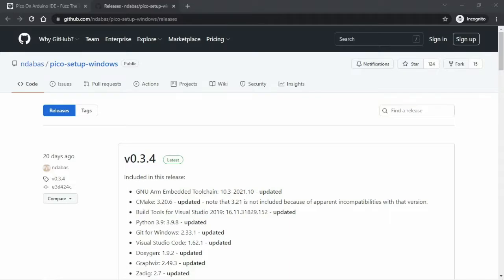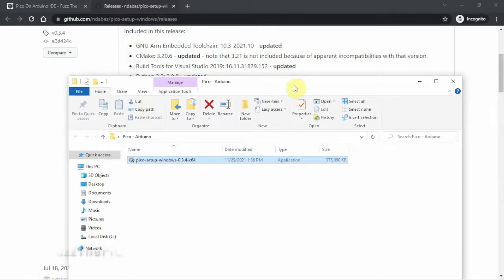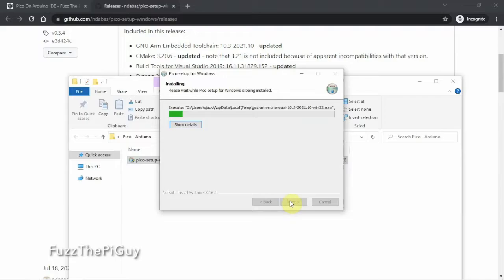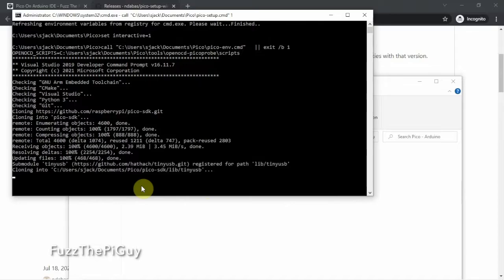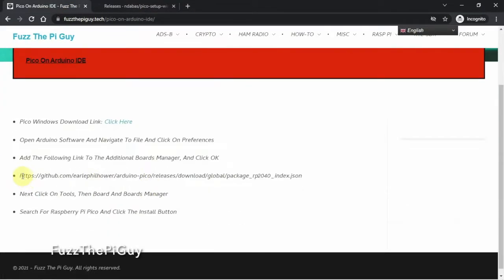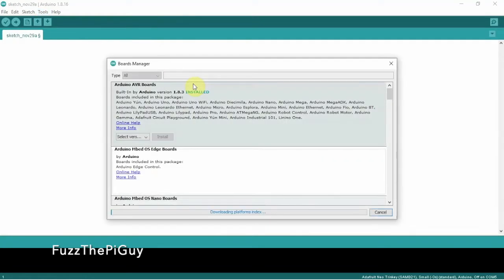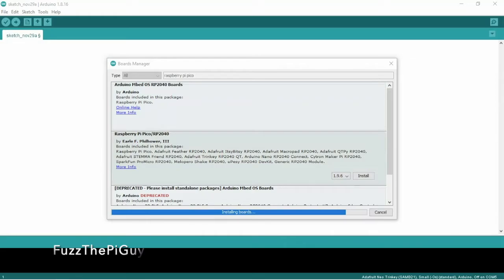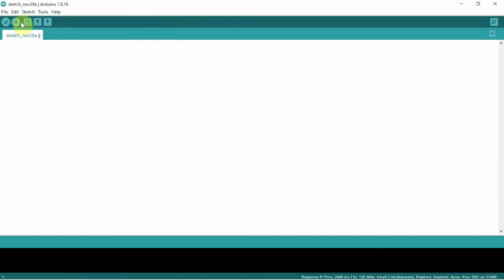Adding Raspberry Pi Pico Board To Arduino IDE Software | Raspberry Pi Pico Sketch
The YouTube Channel “Fuzz The Pi Guy” Will NEVER Ask For Donations Or Money  To Help Fund This Channel And(Or) Projects.